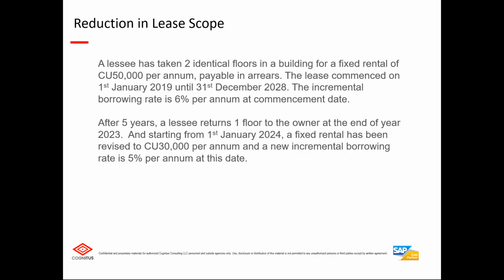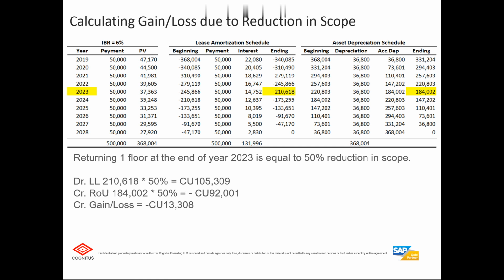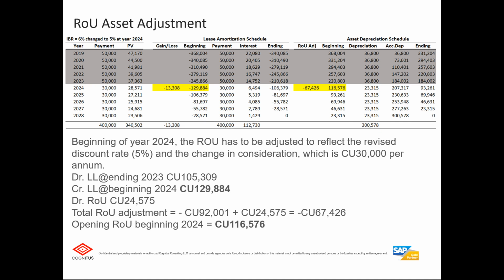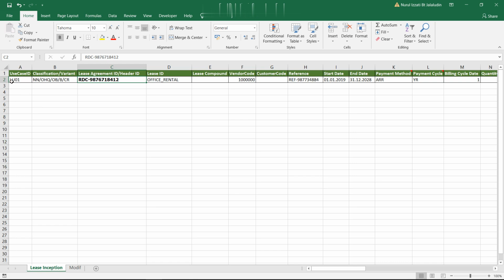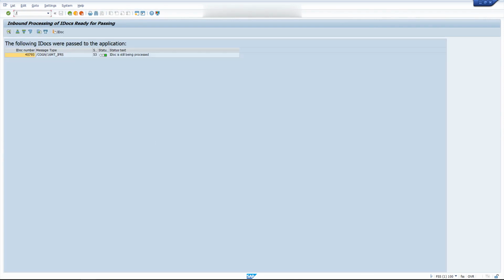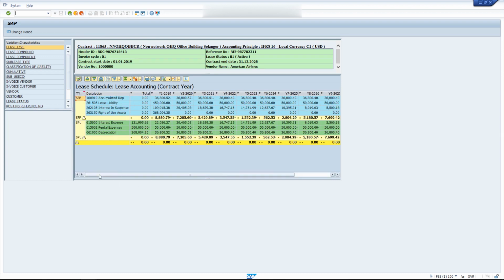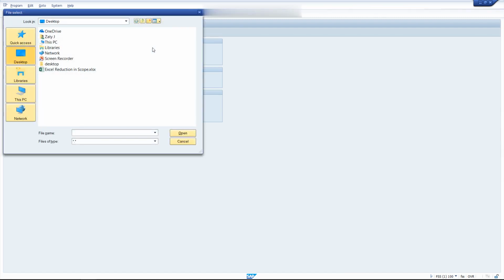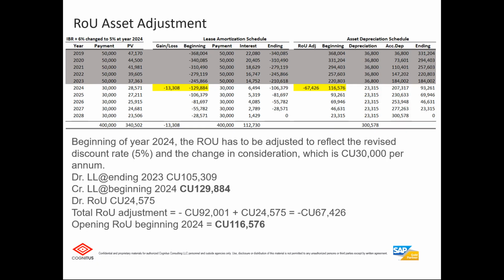IFRS 16 Remeasurement : Reduction of Lease Scope in Hamilton Engine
IFRS 16 - LEASE MODIFICATION
As SAP Premium Certified Product, HAMILTON engine by COGNITUS is the most effective and efficient solution to handle IFRS 15/16 and ASC 606/842 requirements. It is proven that the solution can be deployed, up and running in just 3 months, with tens of thousands of lease contracts without any disruption to the existing business process. It is highly appreciated by our clients.